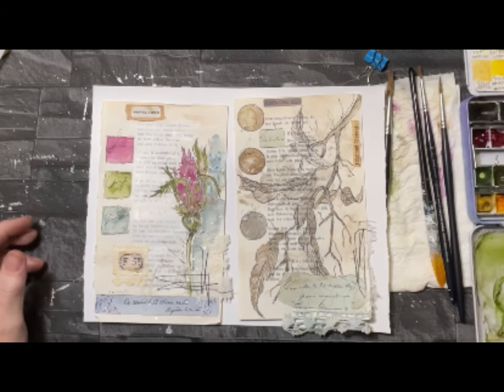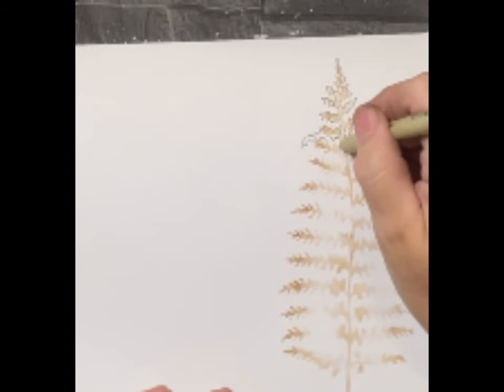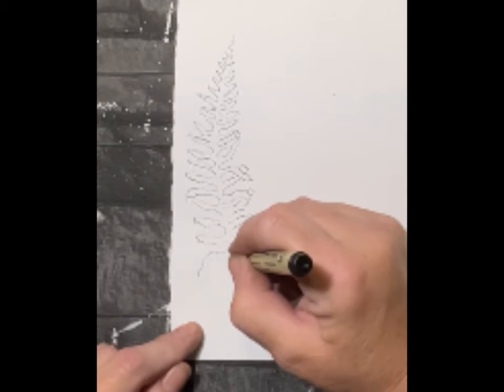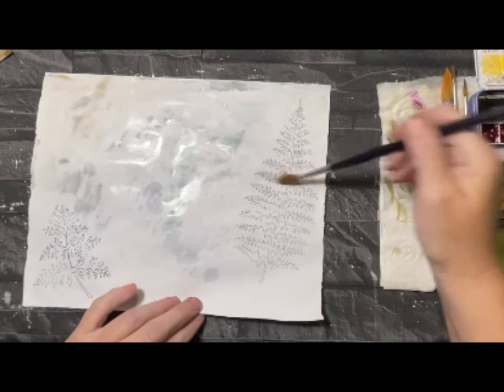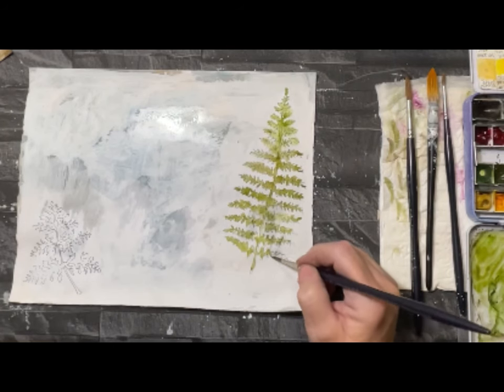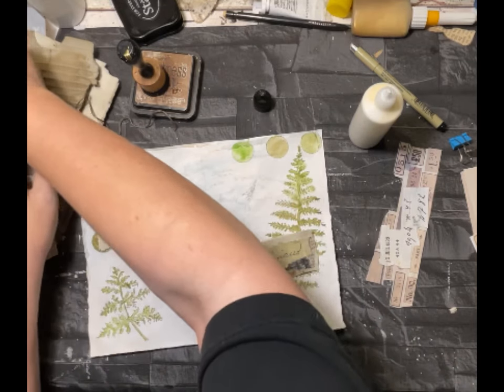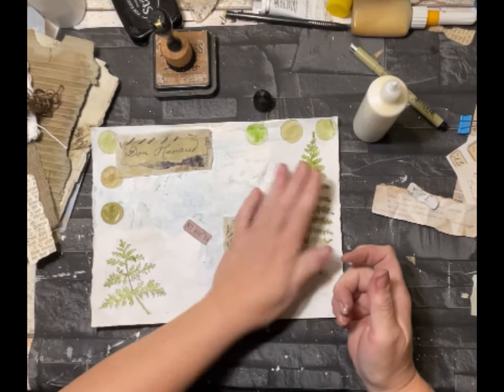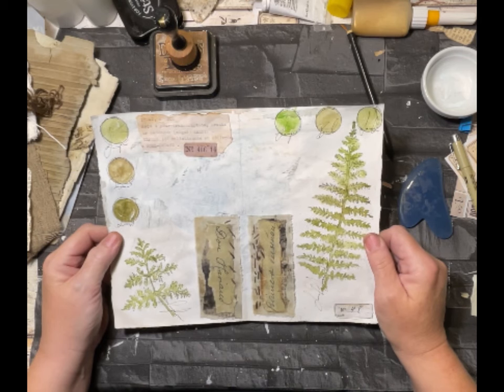How to make unique botanical sketches, for your journalpages, without free drawing. Tutorial:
Etsyshop: AnnelisSHOP

My second youtubechanel:        Annelis Palette